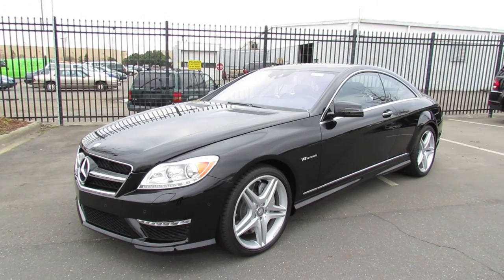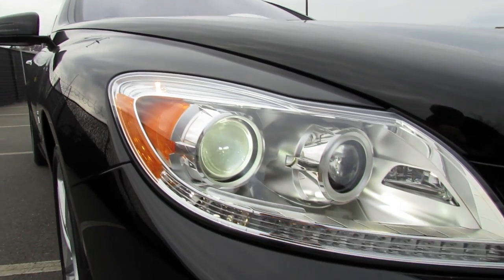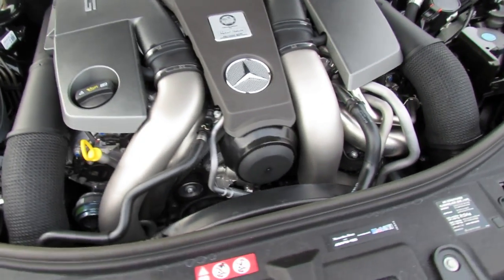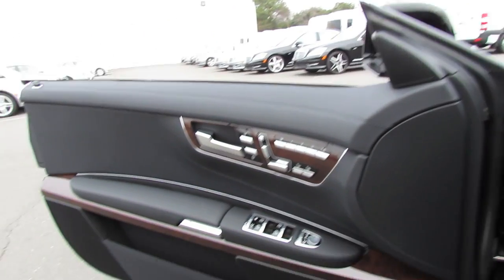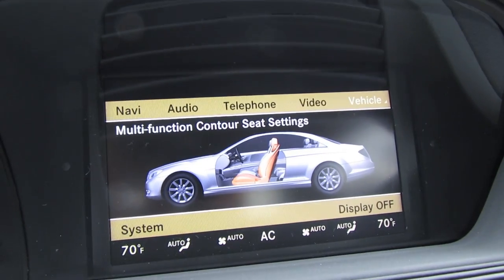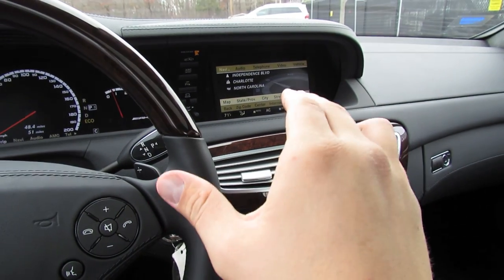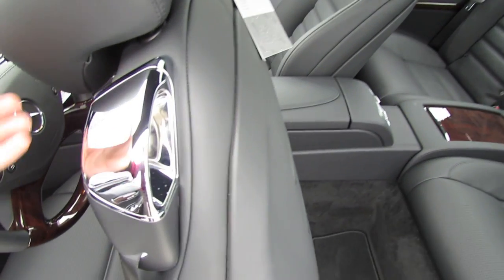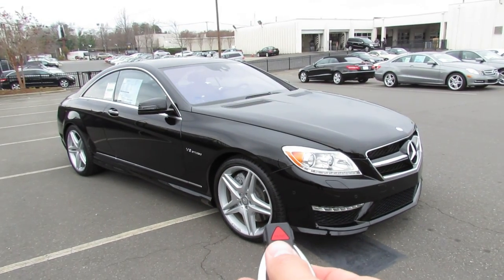2012 Mercedes-Benz CL63 AMG Start Up, Exhaust, and In Depth Tour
Hello and welcome to Saabkyle04! YouTube's largest collection of automotive variety! In today's video, we will take an up close and personal in depth look at the 2012 Mercedes CL63 AMG.  German performance tuning and muscle at its finest.  Opulent luxury and features, sleek seductive body styling, not to mention a new biturbo powerplant under the hood.  Quite the head turner! During this presentation, we will take a 1st person look at what the vehicle is all about beginning with the start up, performance data, fuel economy, the occasional track data, and build quality. Also, I will teach you how to use most of the interior and exterior features in a detailed fashion, that before, you could only get from going to a dealership yourself! Throughout the video, I will highlight key styling and unique differences about the vehicle, any available options, and of course it would not be an enthusiast car video without the good ole engine portion with rev and exhaust note with interior and exterior perspectives. A thorough tour/review of this car designed to give others a greater overall appreciation of the vehicle.

FOR MORE INFORMATION ABOUT THE CHANNEL SEE BELOW:

In this channel you will find in depth reviews/tour of automobiles from all over the world, presented in a more detailed fashion than ever before. Basically, this gives the viewer the chance to view the most detailed 1st person look you can get without going to an actual dealer yourself! Every video is consistent in the way I present so viewers know what to expect in my presentations. I treat every vehicle with the same respect whether a 1960 Chevrolet Impala SS or the 2012 Lamborghini Aventador. I film all types of vehicles from past, present, and future while broadening the knowledge of the automotive enthusiast. You will see everything from vintage, brand new, exotic, mainstream, old, etc. I am very proud of this channel and have built it up from amateur videos years ago to what you see today. I wanted to share my love for the automotive world with the rest of the world. Be sure to explore the massive video variety, have fun and enjoy The Driver's Seat of YouTube!